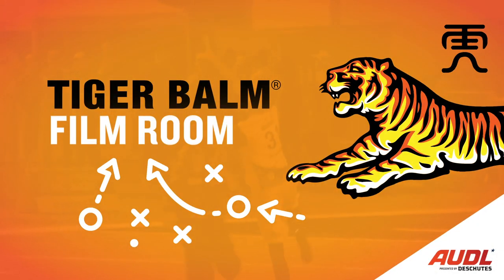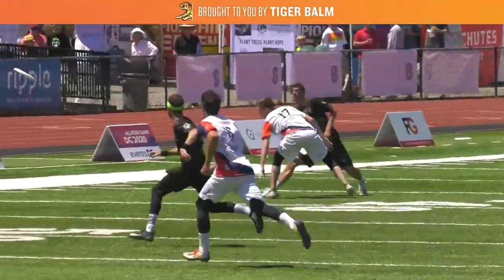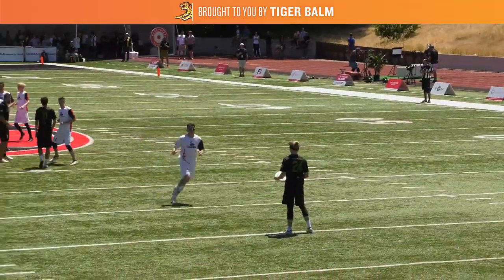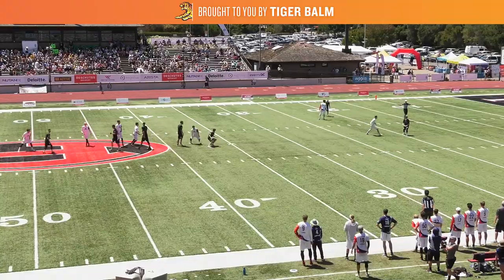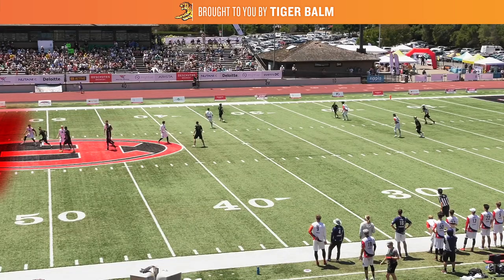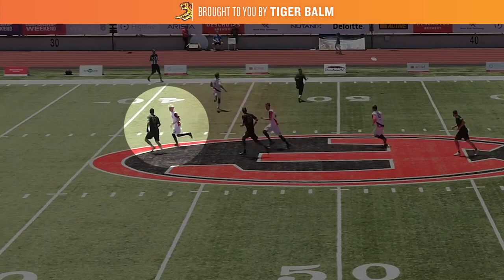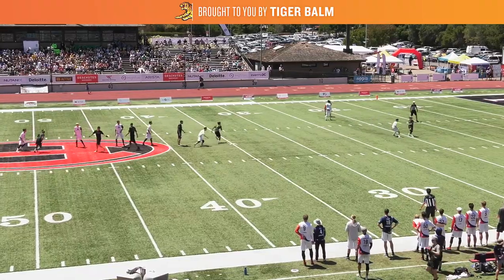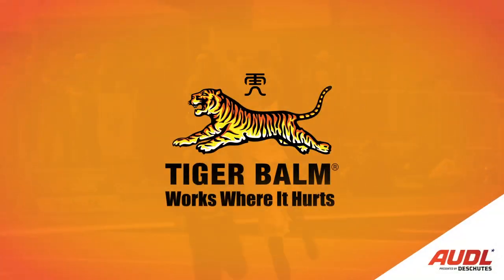Tiger Balm Film Room: New York Vertical Stack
The vertical stack is the foundation for most offensive systems trying to get a player in isolation. Here, the New York Empire execute it flawlessly to quickly get the disc into the hands of their playmakers Jack Williams and Grant Lindsley.

About the AUDL:
The AUDL is the premier professional ultimate frisbee league in the United States and Canada. The fastest growing sport and professional league on the continent, the AUDL is broadcast live weekly on theAUDL.com throughout the summer months, showcasing the best athletes in the sport to an international audience. During the 2020 season, each of the league’s 22 teams will play regular season games to determine which is eligible for the playoffs.